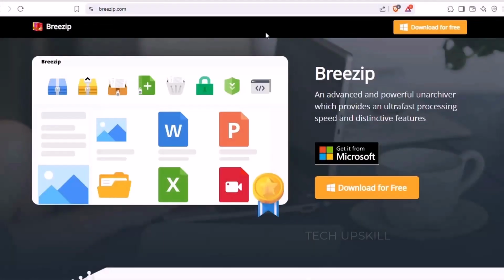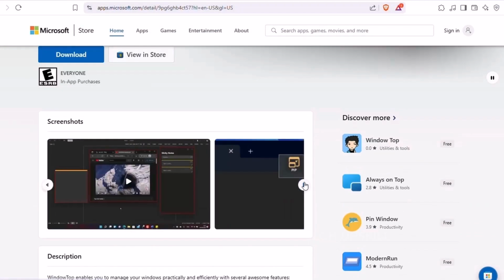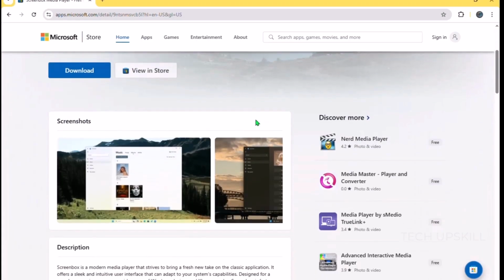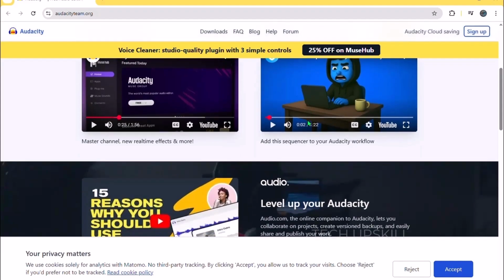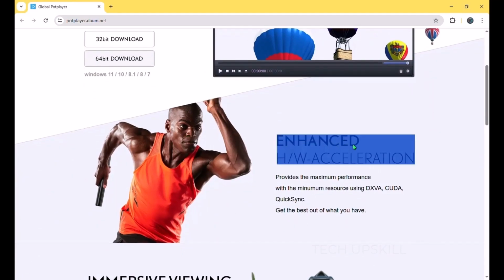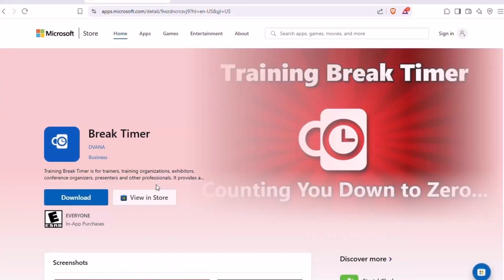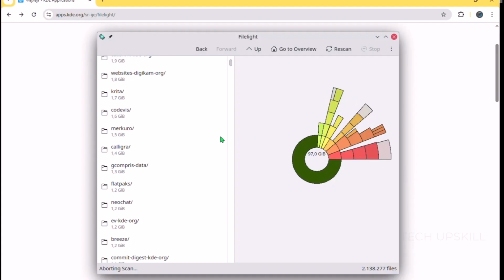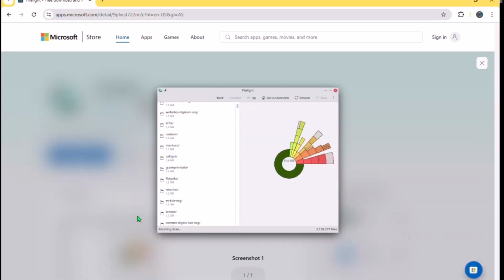Best Free Windows 11 Apps of 2026 💡 Reddit Recommendations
Replace Windows Apps must have free software for windows 11 Fluent Design apps!
Explore beautifully crafted free Windows software for 2025 that not only enhances your desktop’s look but also boosts functionality.

⏱️ Timestamps ⏱️
0:00 Intro
0:41 BreeZip
1:25 WindowTop
1:58 Flamshot
2:42 Screen box
3:18 Audacity
4:03 Microsoft PC Manager
4:43 PotPlayer
5:21 Wintoys
6:00 Break Timer
6:51 File Light

best photo and video editing software for windows 11 free
best free cloning software for windows 10
best free video editing software for windows 11
best free backup software for windows 11
best data recovery software for windows free
Replace Windows Apps with These Amazing Windows 11 Apps
best free software
free windows software
windows 11 apps
best windows apps
free software
windows apps
free windows apps
best windows 11 apps
top free software
best apps for windows
best free windows apps
best free windows software 2025
should have free windows software
windows 11 apps for productivity
windows 11 customization apps
best free windows backup software
best free obd2 software for windows
best free backup software for windows 10
best free software for pc
free windows software download website
free windows software website
best free dj software for windows
free windows software download
free windows software download websites
free windows software sites
windows 11 apps you need
windows 11 apps not showing on desktop
windows 11 apps not responding
windows 11 apps on desktop
windows 11 apps and features not showing
windows 11 apps closing automatically
windows 11 apps open but not showing
windows 11 apps not opening from taskbar
free windows software raid
free data recovery software for windows 10
free windows software for video editing
windows 11 apps not opening
windows 11 apps and features
windows 11 apps list
windows 11 apps optional features missing
must have free software for windows 11
best gaming app for windows 11
best pc apps for windows 11
best drawing apps for windows 11
best widget apps for windows 11
best free windows software
must have free software for windows 10
windows 11 customization apps free
windows 11 customization apps reddit
best app for windows 11
best app for windows 10
best app for windows
best app for windows wallpaper
best app for windows laptop
best app for windows 11 2025
best apps for windows 11
best apps for windows 11 reddit
best apps for windows laptop
how to install excellon software in windows 10 free